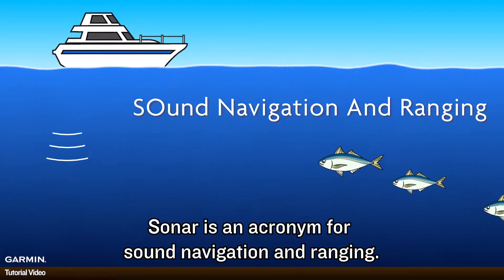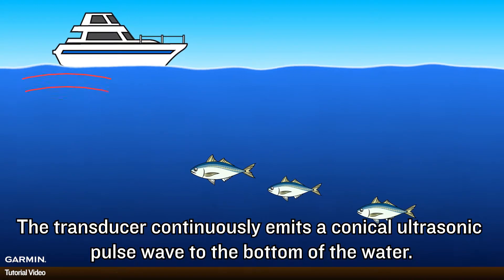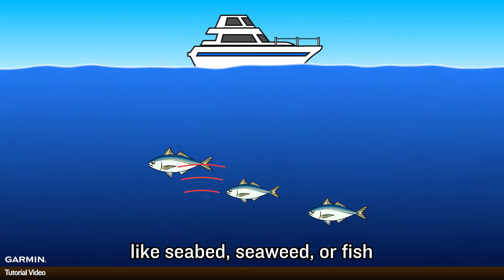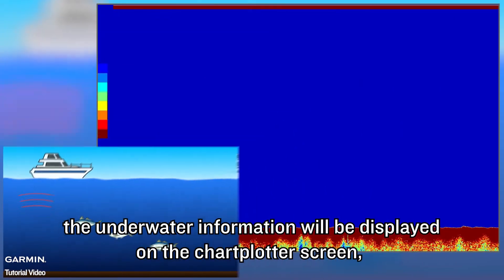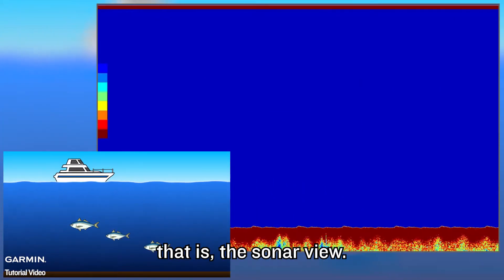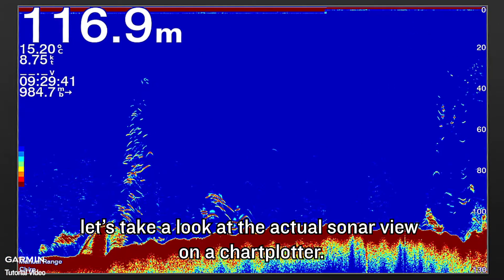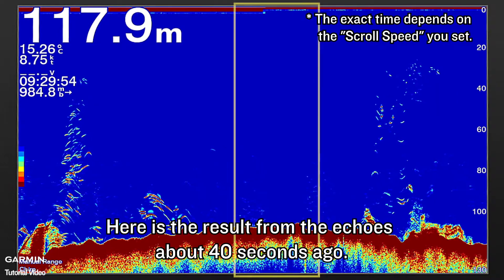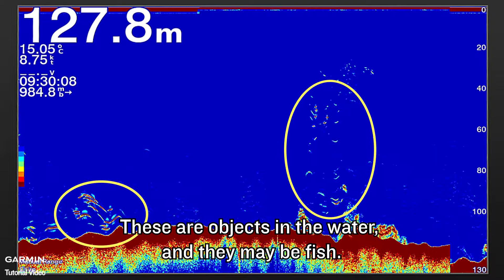Tutorial - Understanding Sonar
Sonar Introduction